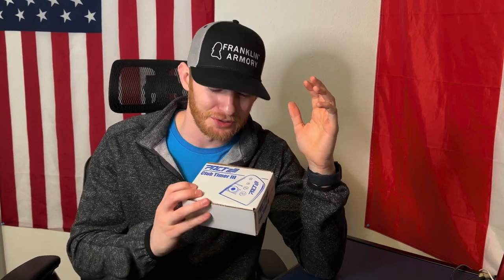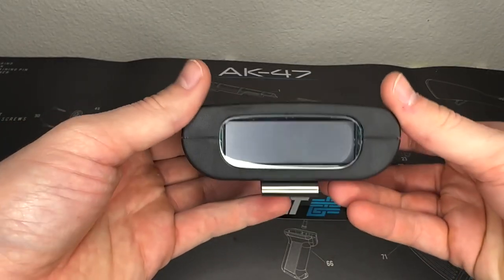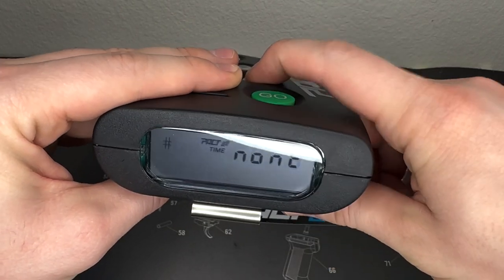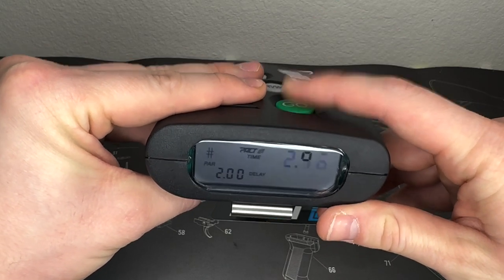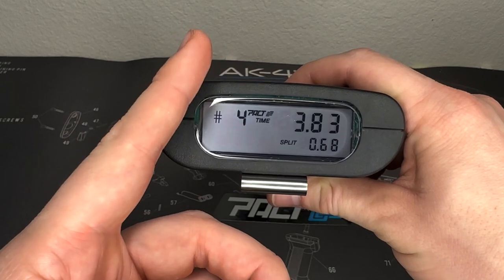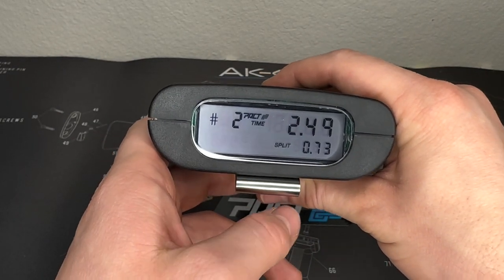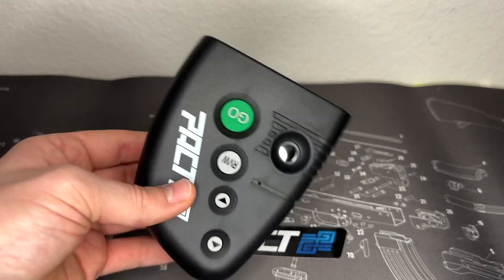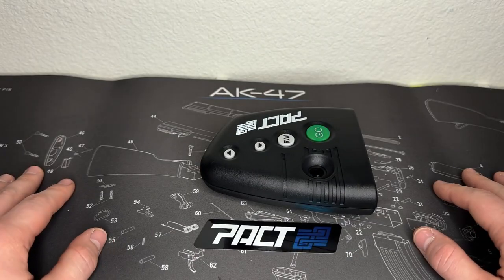How to use PACT Club Timer III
Here’s a video reviewing and showing you how to use the PACT Club Timer III as a shot timer. I’ll show you how to use it for dry firing drills and for live fire drills. ￼I hope this is helpful!

Use code 1stShot10 at Brownells

Timestamps:
00:00 - Unboxing
01:43 - Buttons & On/Off
02:55 - Instant Mode
04:47 - Delay Mode
06:48 - Live Fire Dills
11:11 - Dry Fire Drills
13:37 - Final Thoughts